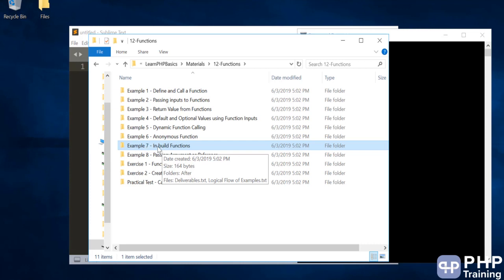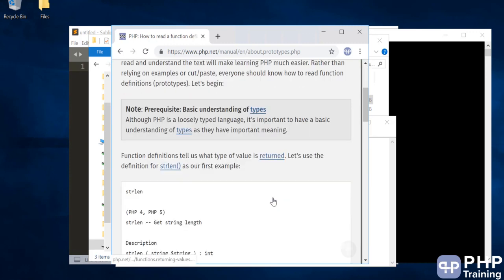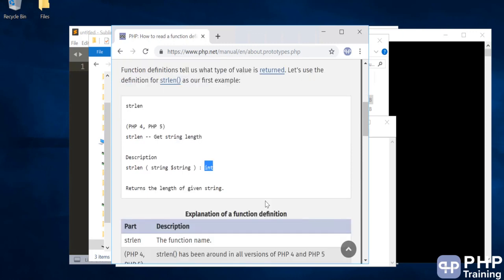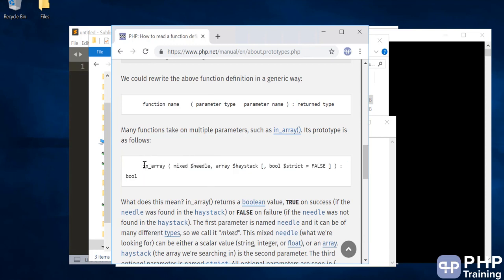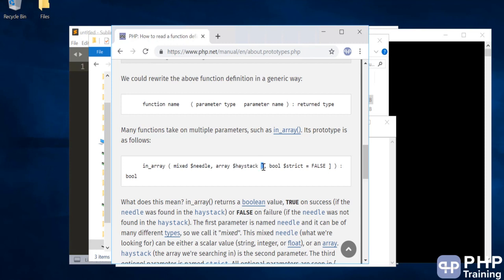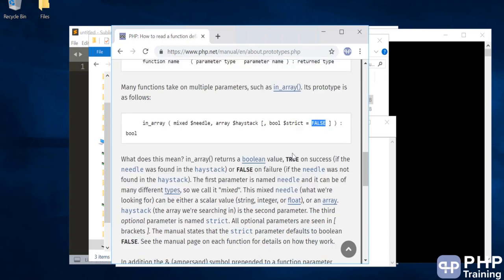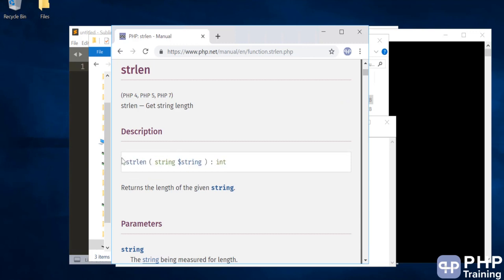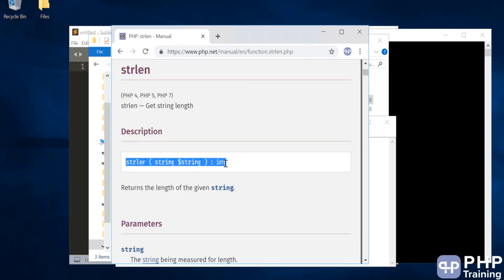152. In built Functions